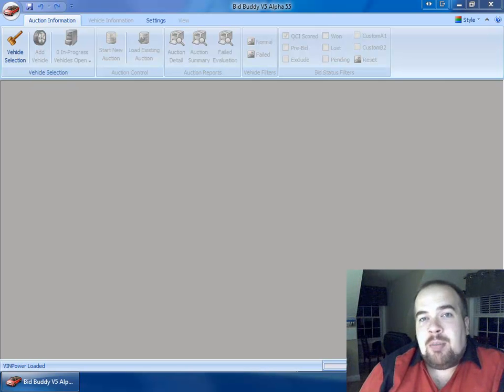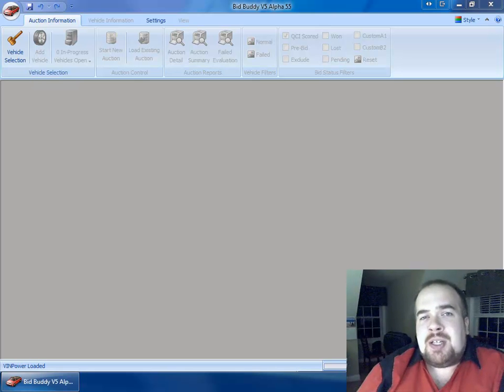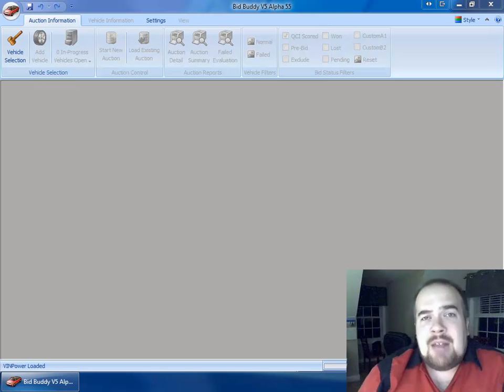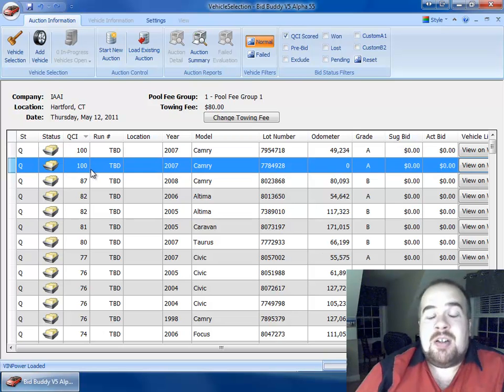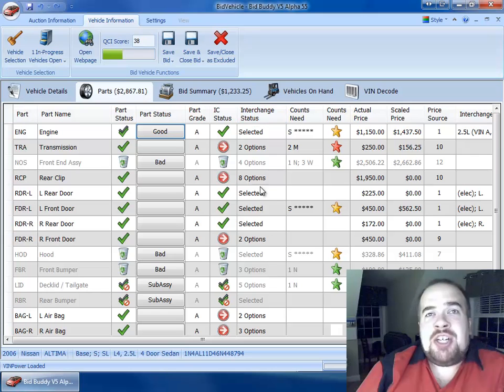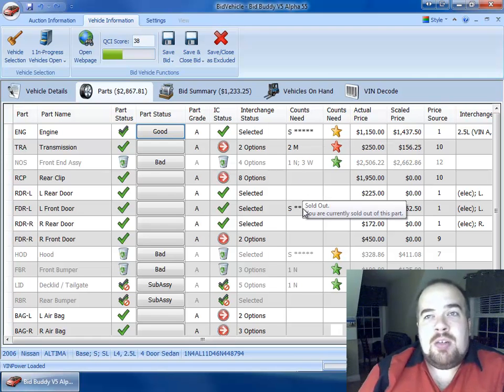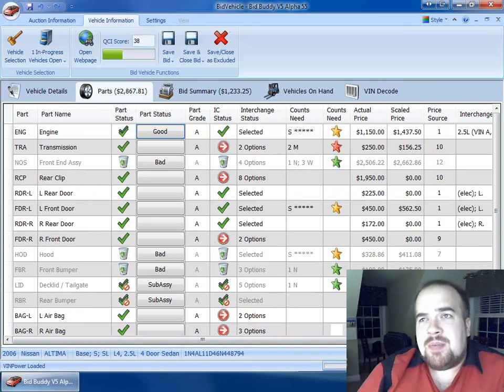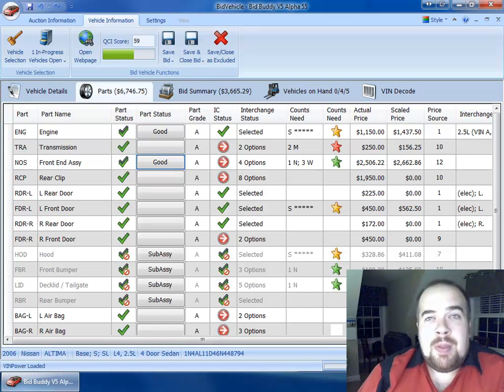Bid Buddy Version 5 - #1 Announcement Series Video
First video in a series of videos highlighting new features in our Bid Buddy Version 5 software being released this month!